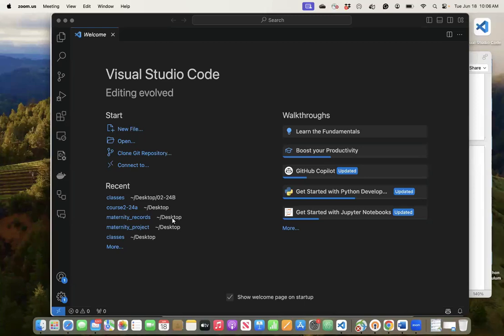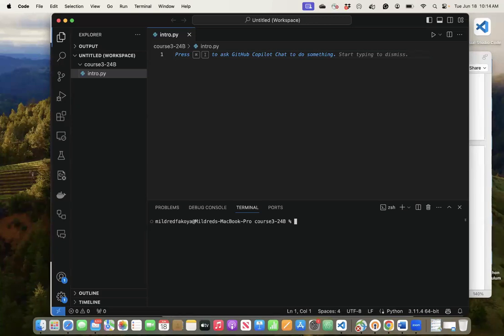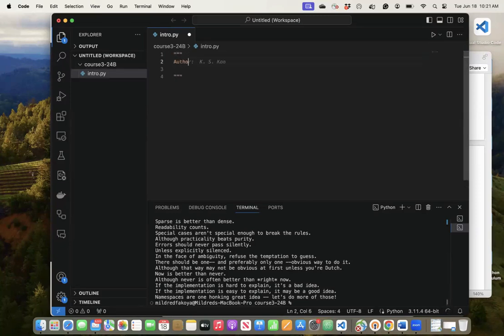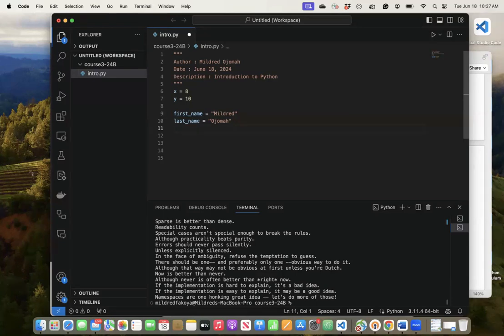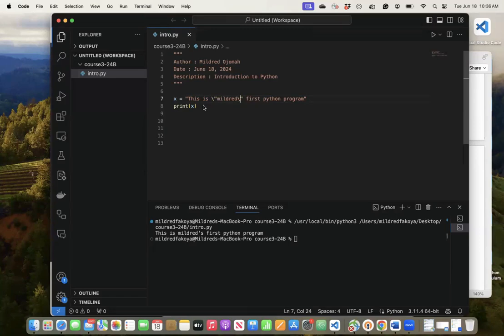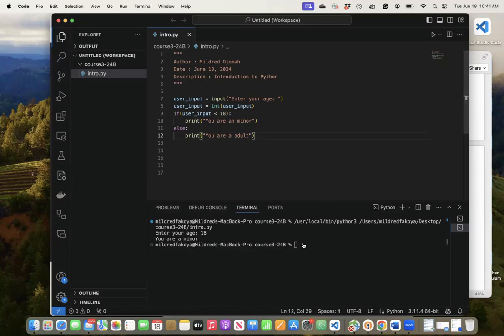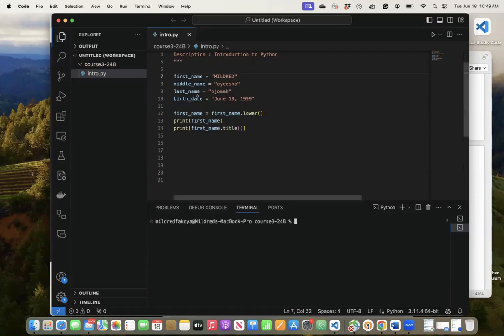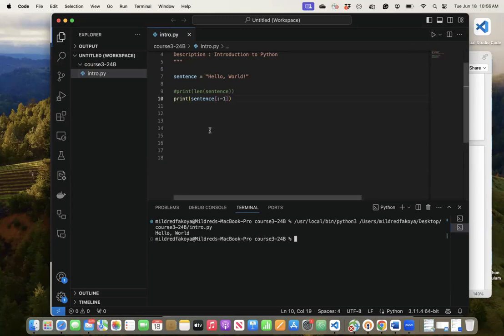Live Web Conference: Orientation and Python Introduction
2024 Batch B Live Web Conference - Week 1